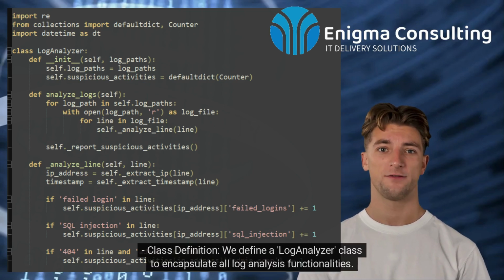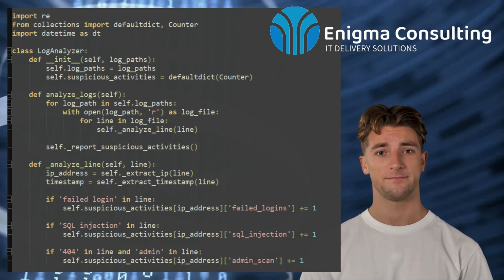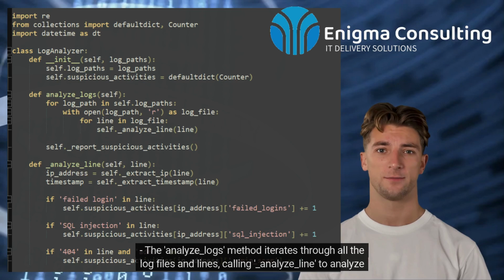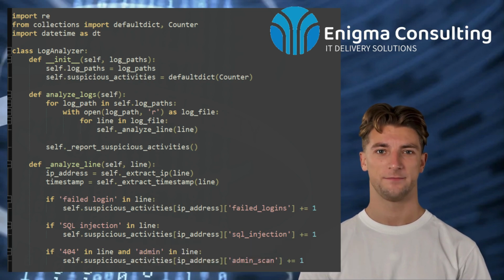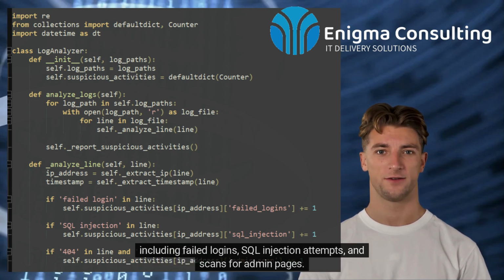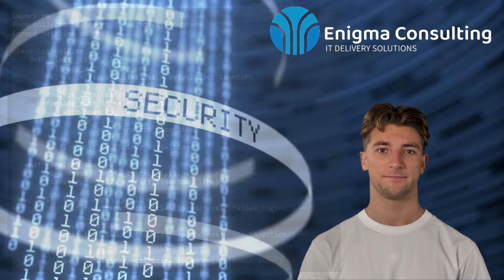116 - Ethical Hacking - Log Analysis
Analyze suspicious activities like a pro with this video on Log Analysis Scripts. See how Python can be used to sift through logs and uncover hidden patterns of malicious behavior. From understanding log structures to implementing advanced analytics, this tutorial covers it all.